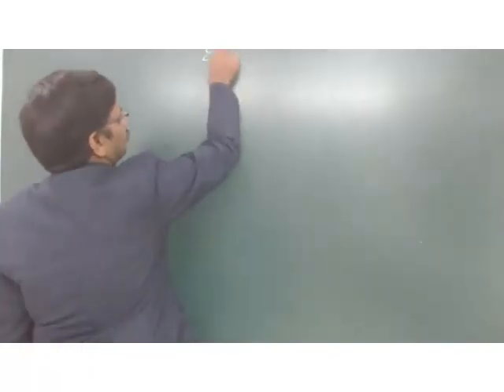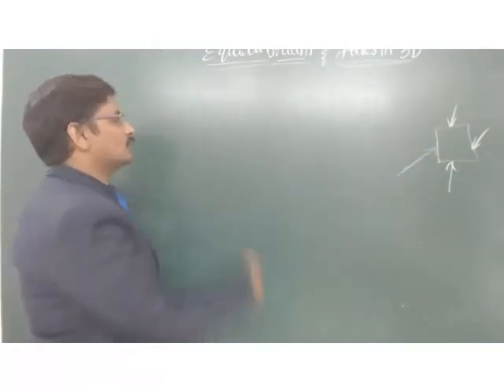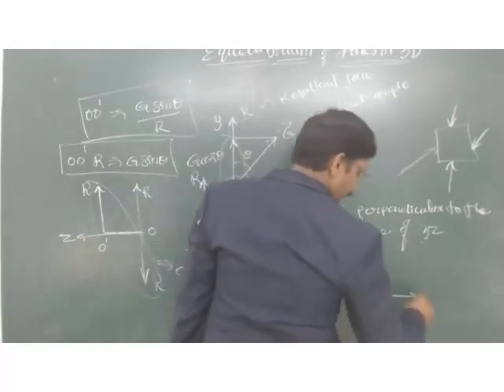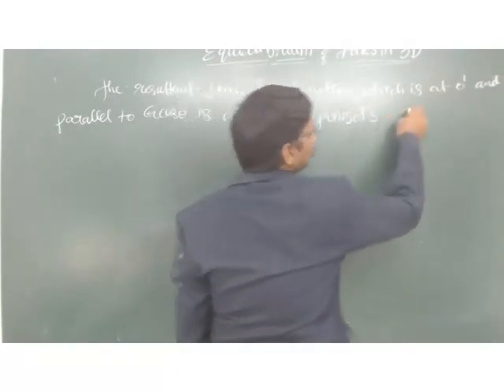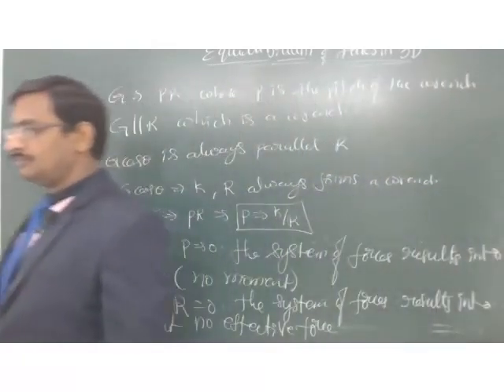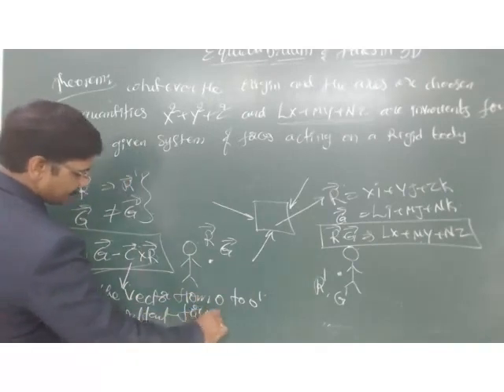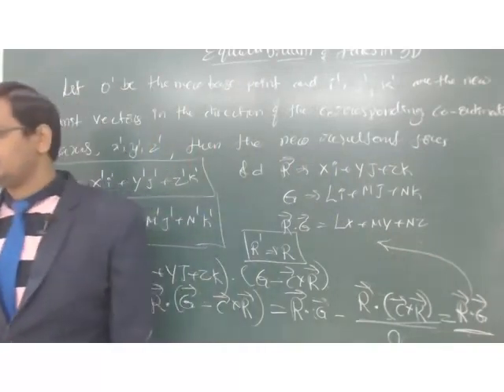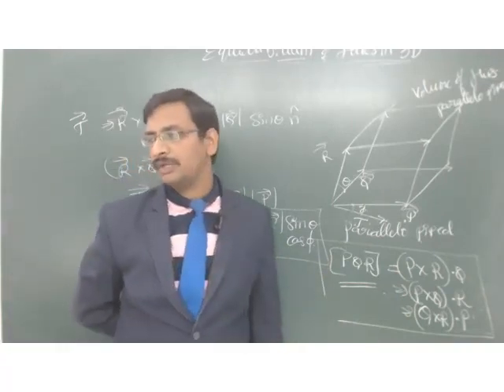dynamic and static 15